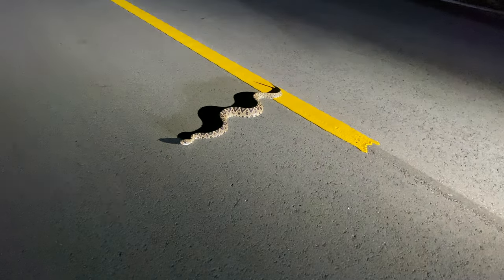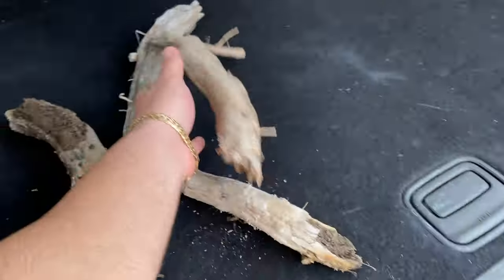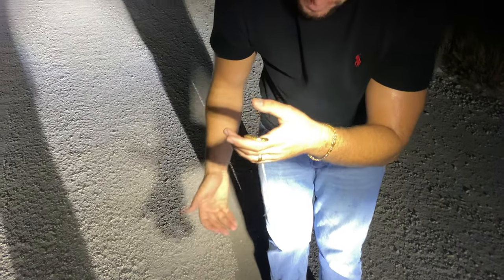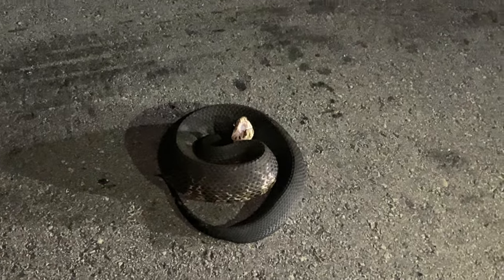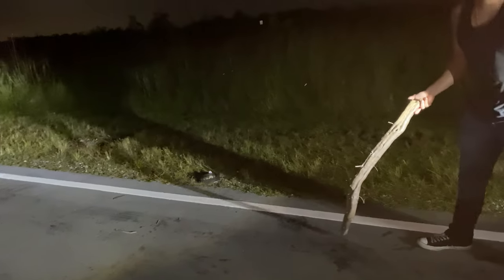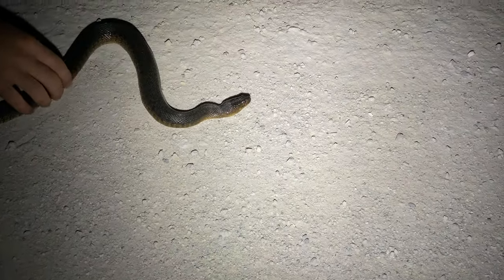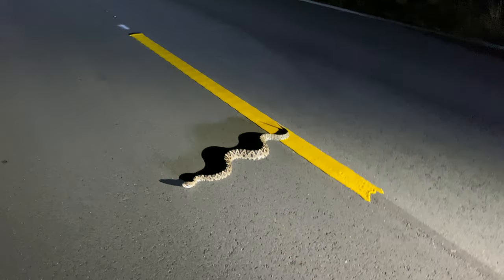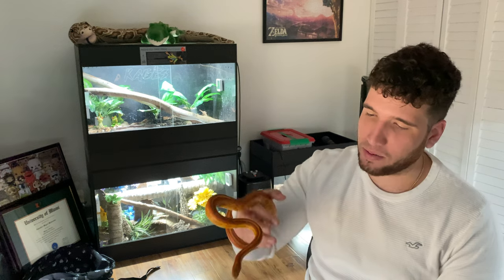Herping South Florida!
In today's video, I'll take you guys with me as I go herping in South Florida! Video included a total of 3-4 trips and we find plenty of snakes, gators, and frogs!